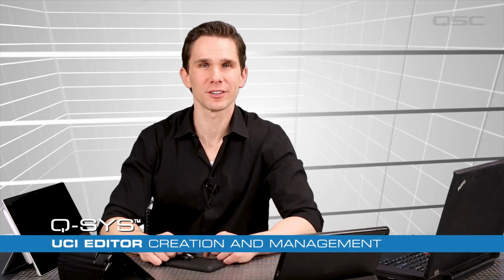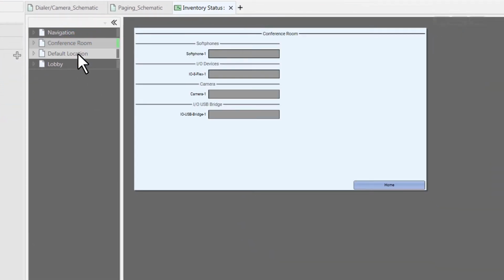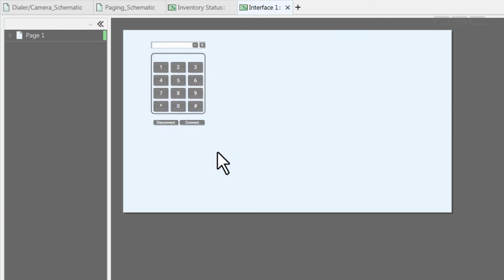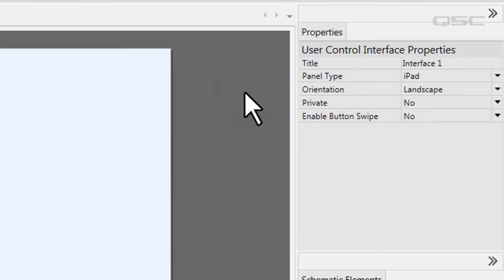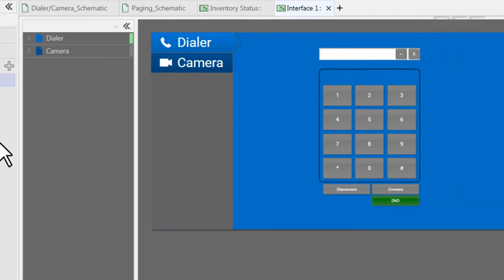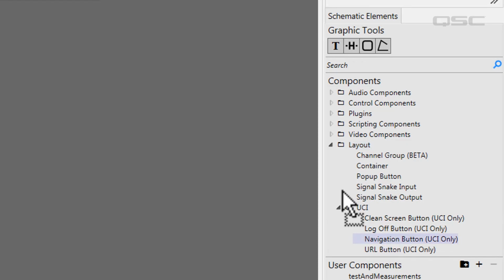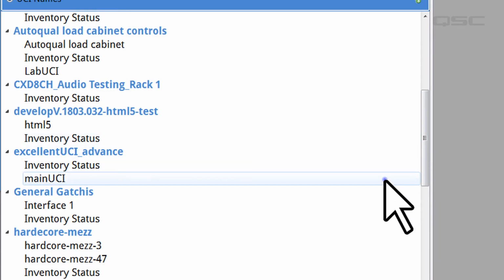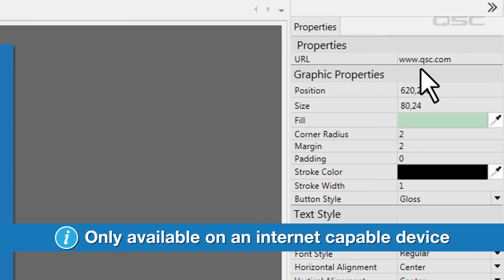Q-SYS Training - UCI Creation and Management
Demonstrates how to create and manage a User Control Interface in the Q-SYS Designer Software.